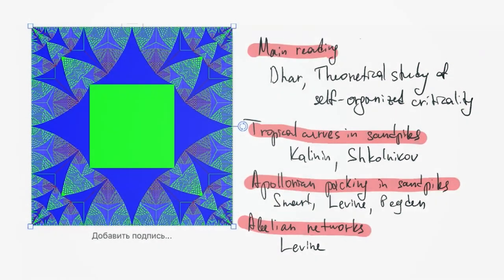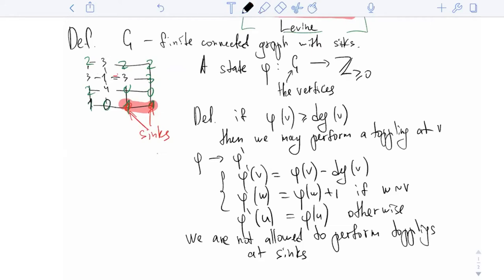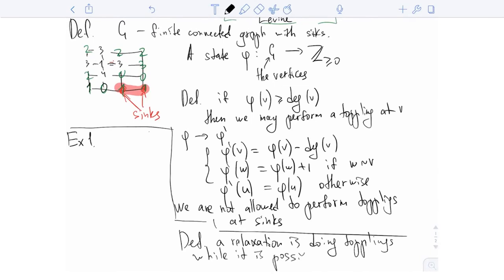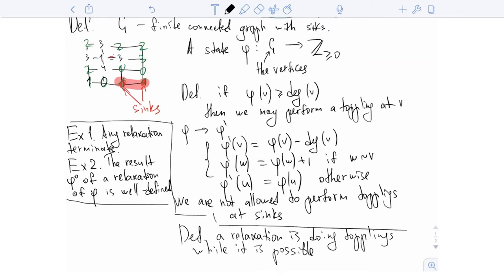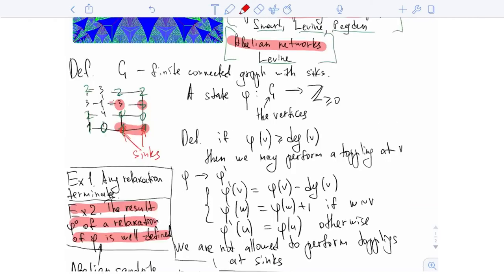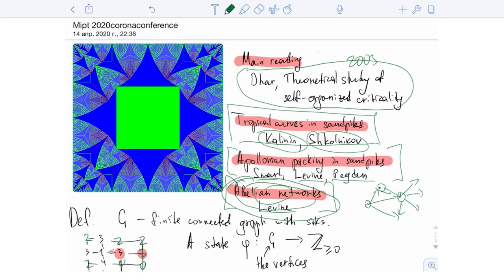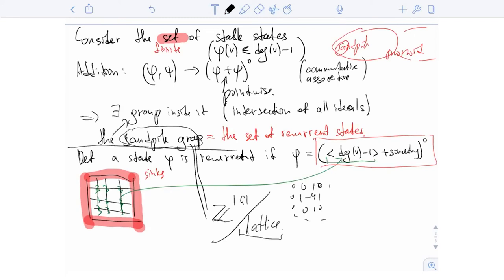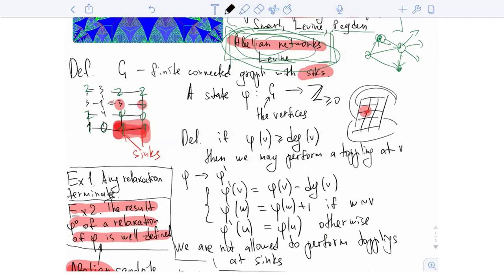Nikita Kalinin - "Trends in sandpile model" | CGD II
The talk by Nikita Kalinin on the conference "Combinatorics and Geometry Days II" at MIPT.